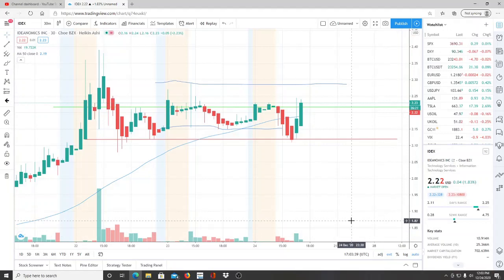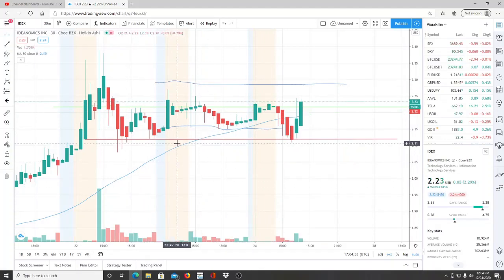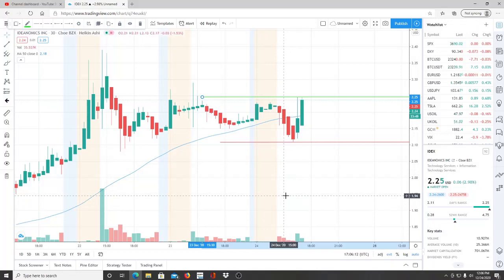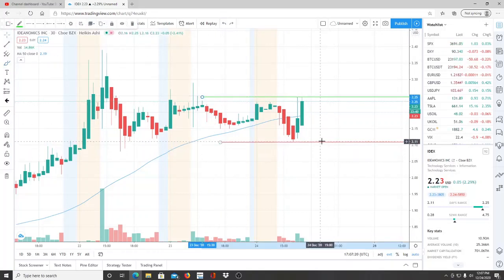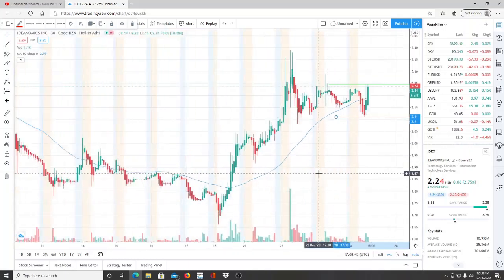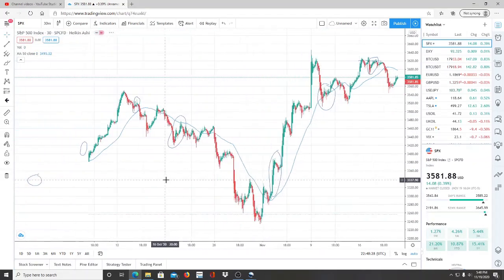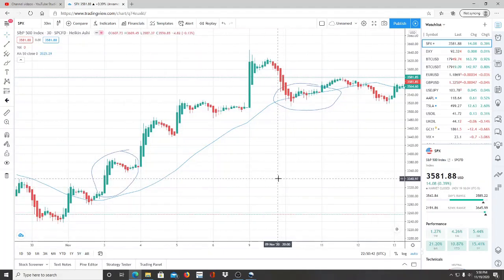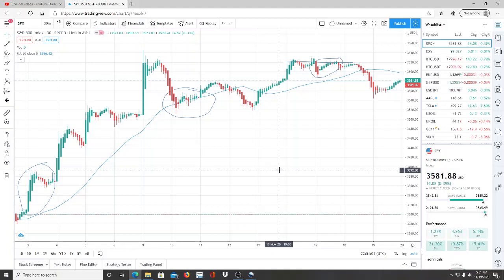IDEANOMICS INC IDEX STOCK CHART ANALYSIS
IDEANOMICS INC IDEX STOCK CHART ANALYSIS. IDEANOMICS INC IDEX STOCK CHART ANALYSIS. IDEANOMICS INC IDEX STOCK CHART ANALYSIS.